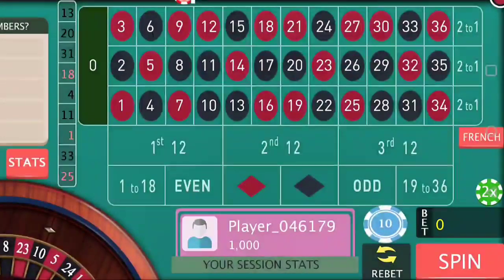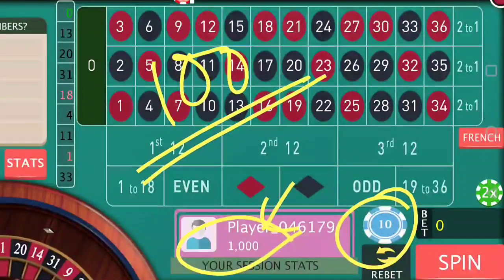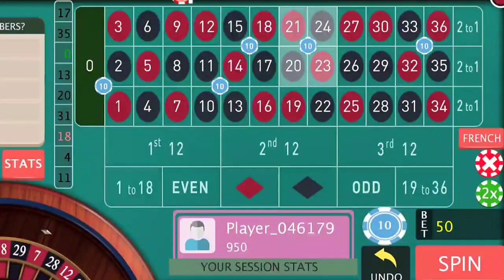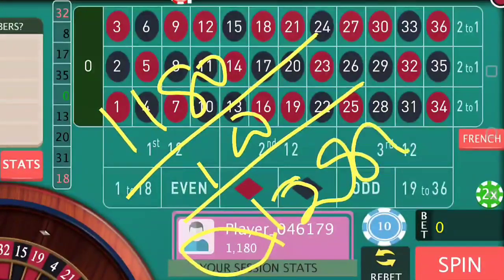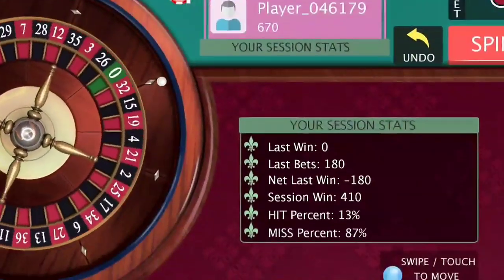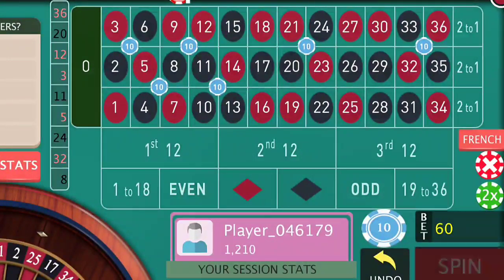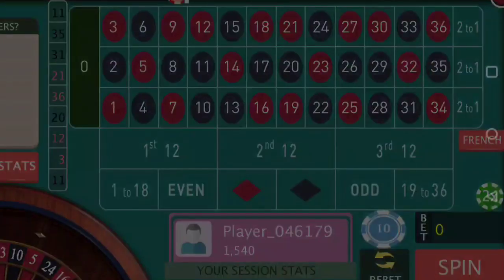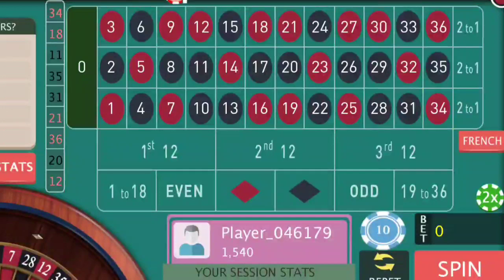Roulette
The system works well in online Roulette as well as live casino games. Predicting the next number is impossible in Roulette but we can put our bet in such places that it will hit at least once in every 5-6 spin.

This tricks ensure quick Profit with minimum risk. It gives you good return while protecting your bankroll.

ROULETTE is a game of chances so be careful.. practice a lot before going for real money.